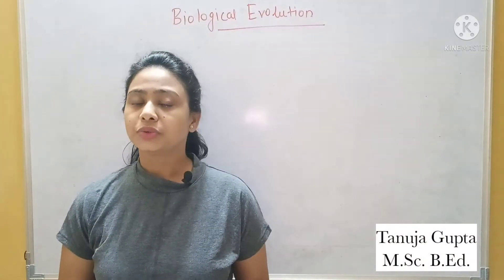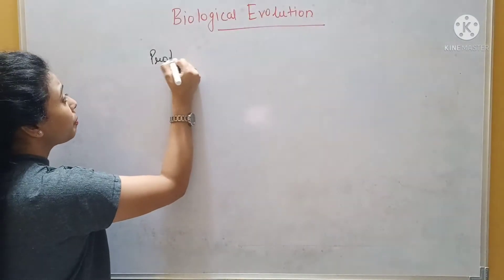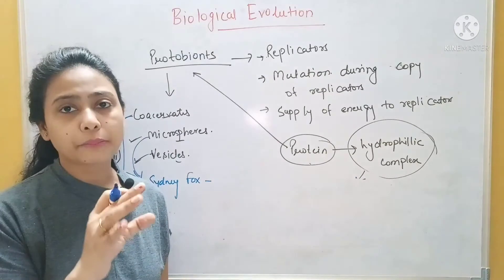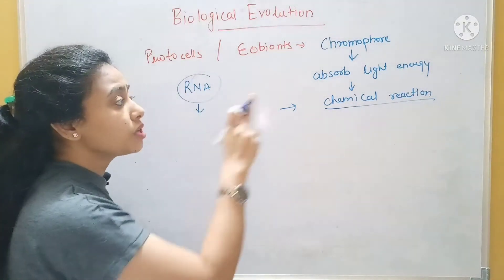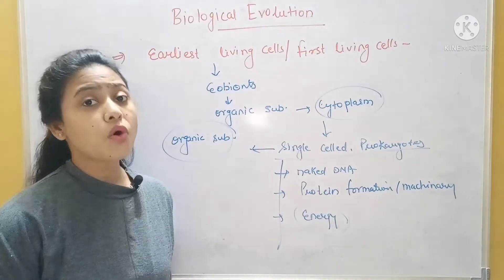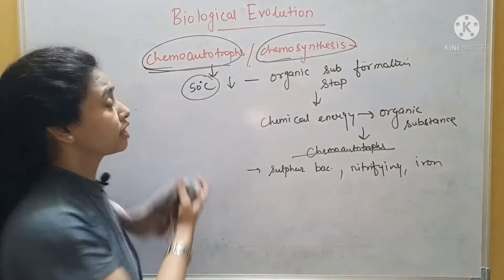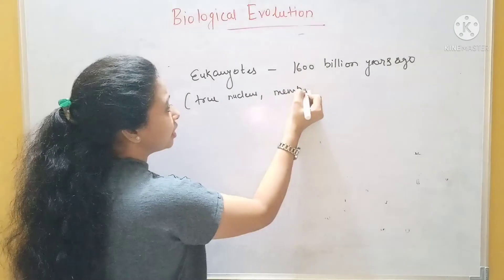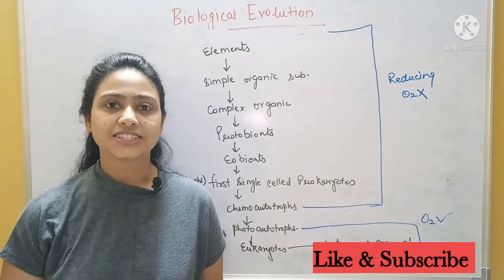Theories of Biological Evolution - Origin of Life | Coacervates | Class 12 Biology/NEET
Biological Evolution - Origin of Life | Coacervates | Evolution | Class 12 Biology/NEET/AIIMS

After chemical evolution next era is biological evolution in which living being developed.
During biological evolution firstly coacervates developed then Eobionts, Chemoheterotrophs, Chemoheterotrophs, Photoautotrophs, Eukaryotes, Plants and at the end Mammals.